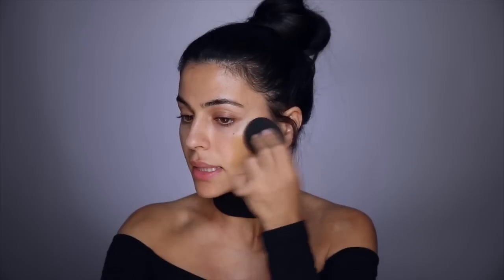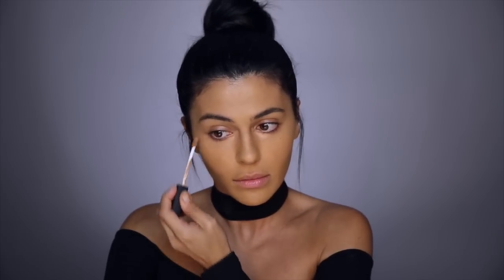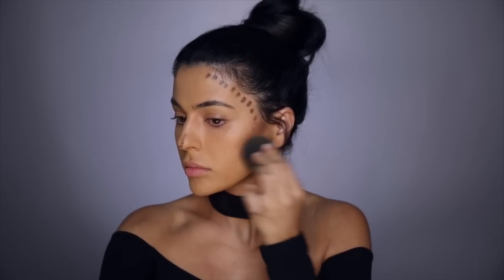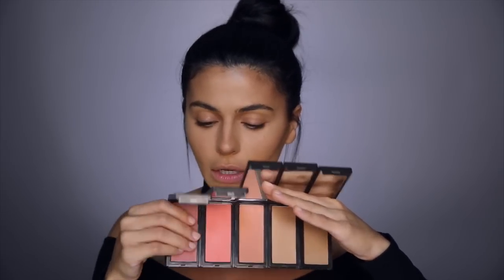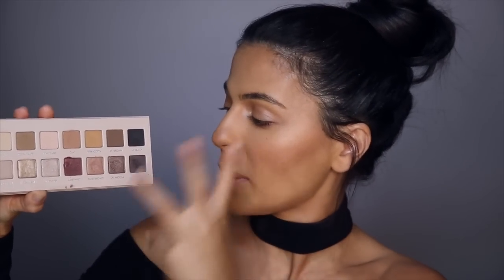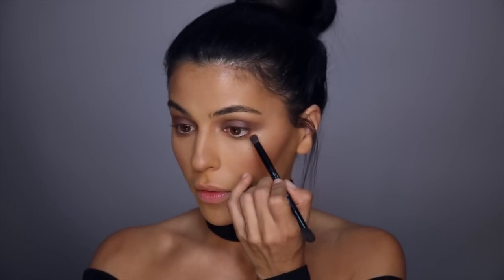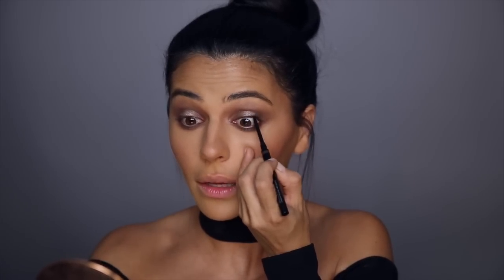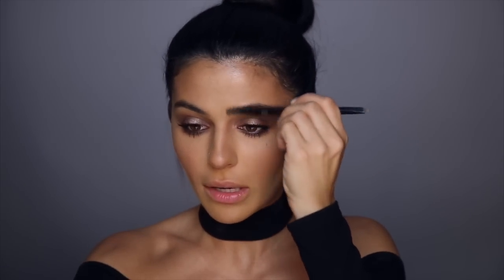Full Highlight Contour + New Makeup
Hi everyone! I did a full highlight and contour look and used some new products to create a dramatic eye makeup look... I hope you love it!

INSTAGRAM ⇢ @tenipanosian
SNAPCHAT   ⇢ @tenipanosian
TWITTER       ⇢ @tenipanosian

PRODUCTS
Natasha Denona Magic Primer
⇢ Chestnut
⇢ Macadamia
⇢ Dark Coffee
Charlotte Tilbury Airbrush Flawless Powder in Medium
Jouer Blush in Bougainvillea
Milani Tantastic Baked Bronzer in Fantastic in Gold
Dolce & Gabbana Cream Color in Dessert 40
LORAC Pro Palette 3
⇢ Clay
⇢ Amethyst
⇢ Dark Mocha
Dolce & Gabbana Shimmer Powder in Star Shine 5
Hourglass 1.5mm eye pencil in Canyon
Maybelline Spider Effect Mascara
Hourglass Arch Brow Sculpting Pencil in Warm Brunette
Dolce & Gabbana lip pencil in Cashmere
Natasha Denona Lip Gloss in Rosy Nude

My top is from Wildfox but from a while ago!

FTC: I partnered up with NARS to showcase their new Radiant Creamy Concealer shades in this video!

ABOUT ME
I'm Teni Panosian, I live in Los Angeles and on my channel you'll find makeup tutorials, travel vlogs, style videos, beauty hauls, and more.